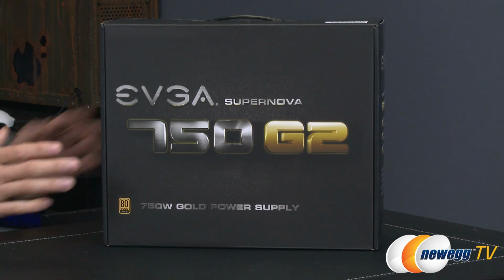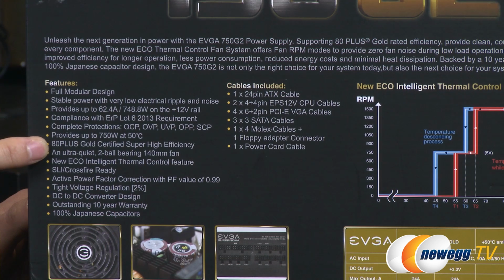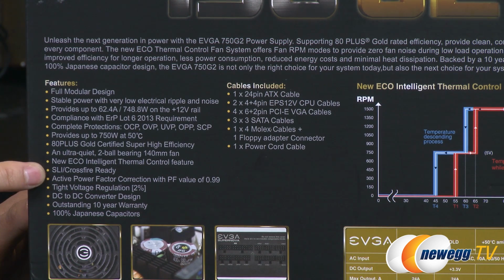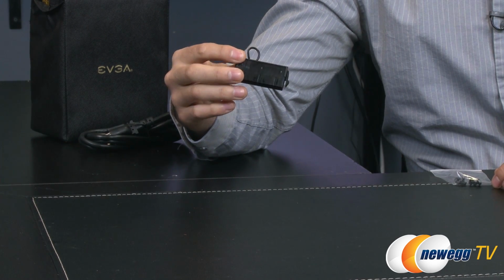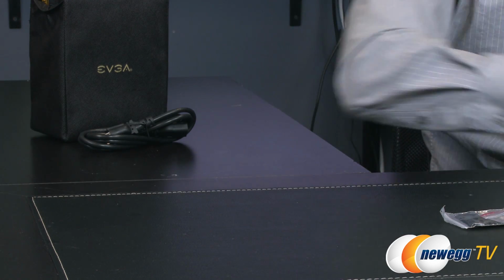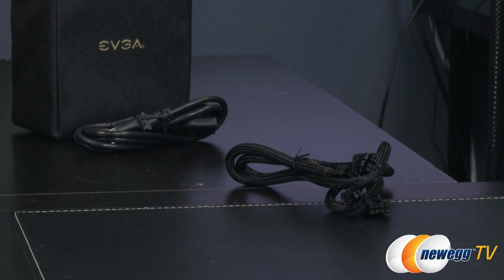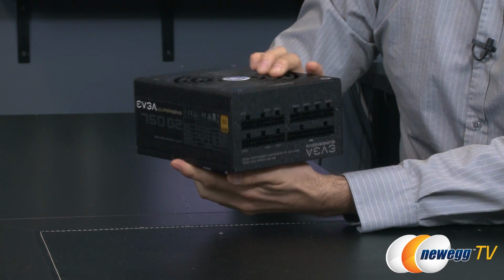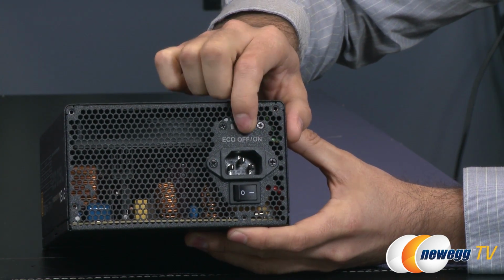EVGA SuperNOVA 850 G2 850W Full Modular Power Supply Overview - Newegg TV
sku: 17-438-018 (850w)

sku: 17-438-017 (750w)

Unleash the next generation in power with the EVGA 850G2 Power Supply. Supporting 80 PLUS Gold rated efficiency, it provides clean, continuous power to every component. The new ECO Thermal Control Fan System offers Fan RPM modes to provide zero fan noise during low load operations. This provides improved efficiency for longer operation, less power consumption, reduced energy costs and efficient heat dissipation. Backed by 100% Japanese-capacitor design, the EVGA 850G2 is not only the right choice for your system today, it's the next choice for your system tomorrow.

EVGA SuperNOVA 850 G2 220-G2-0850-XR 850W ATX12V / EPS12V SLI Ready 80 PLUS GOLD Certified Full Modular Power Supply Intel 4th Gen CPU Compatible 10 Year Warranty

- Credits -
Presenter: Steve
Producer: Lam
Camera: Jenny
Post-Production: Anna